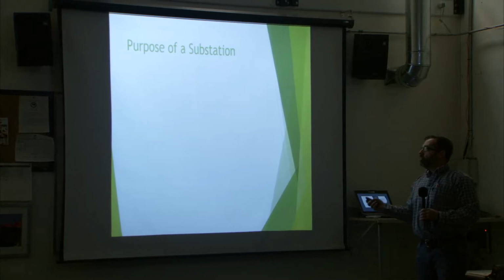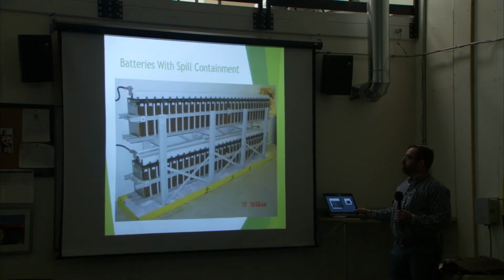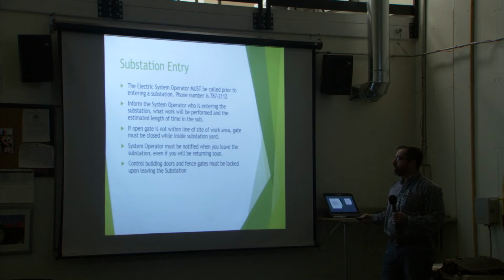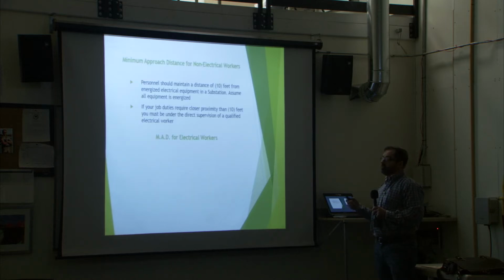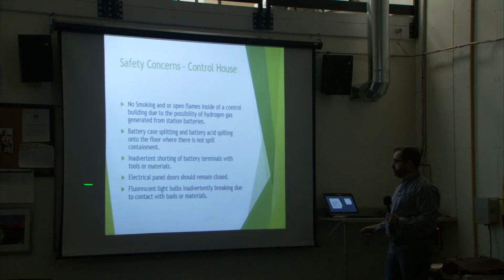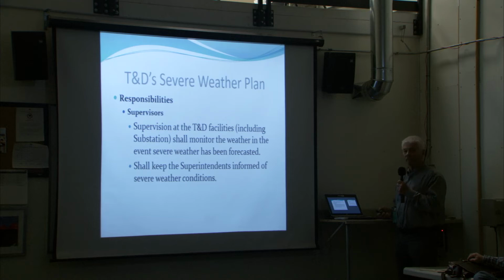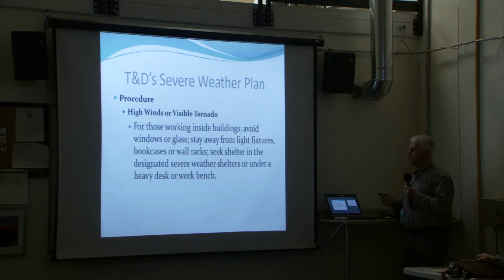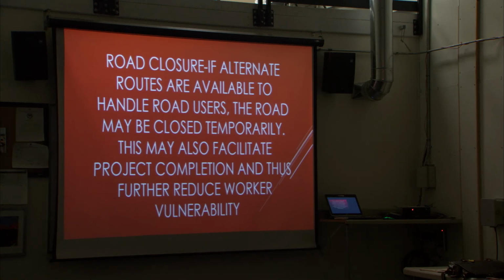CWLP Safety Meeting April 13th 2022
The video is needs to ne accompanied by the following slide shows
CWLP Substation Entry for non Qual Slides
CWLP TD Severe Weather Slides
MUTCD Pedestrian and  Worker Saftey Slides